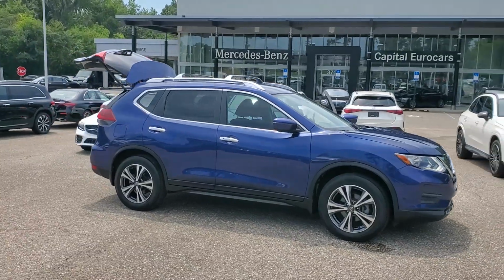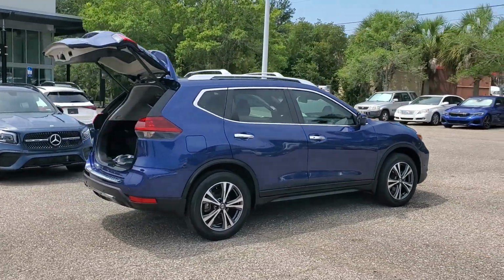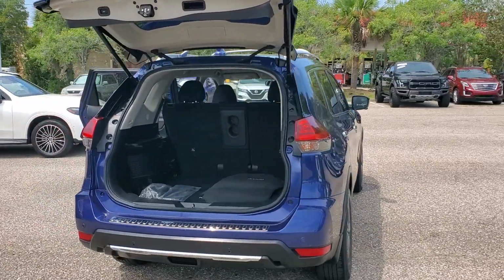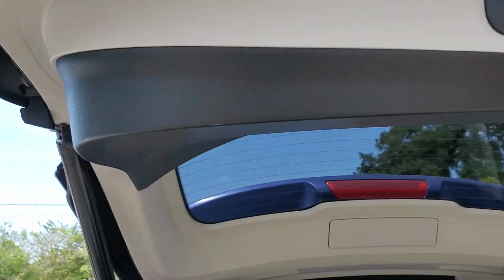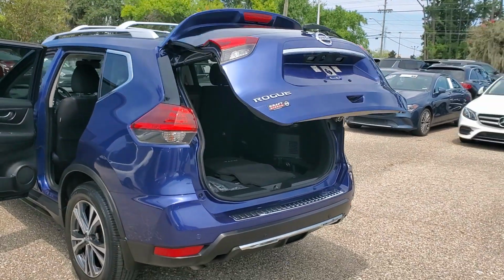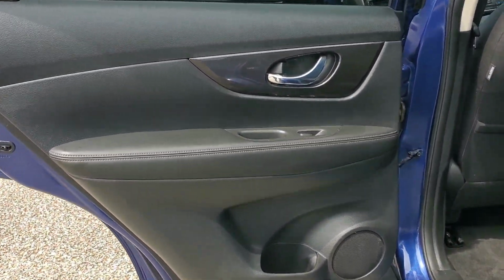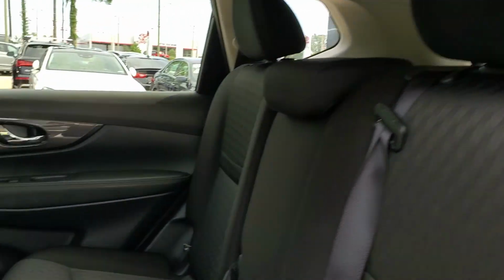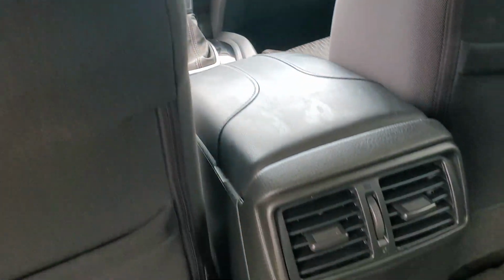2019 Nissan Rogue Tallahassee, Panama City, Marianna, Valdosta, GA, Midway, FL 20P548AA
Caspian Blue Metallic Used 2019 Nissan Rogue SV available in Tallahassee, Florida at Capital Mercedes of Tallahassee. Servicing the Panama City, Marianna, Valdosta, GA, Midway, FL area.

Capital Mercedes of Tallahassee
3705 W. Tennessee St.

This NICE One-Owner well-maintained ROGUE is LOADED with features (not only is it an SV it also has the PREMIUM Package with features like; 18 Aluminum Alloy Wheels Electronic Parking Brake Heated Leather-Wrapped Steering Wheel Aroundview Camera Monitor (I-AVM) Intelligent Cruise Control Memory Driver Seat & Mirrors ProPILOT Assist NissanConnect w/Navigation Steering Assist) and WE HAVE THE PRICE that makes this a DEAL for you! You are absolutely going to want to see touch feel and DRIVE this one! ***BUT it is not going to last long at this price*** Give us the chance and see why we are The Better Way to Buy! We have put a warranty on this vehicle; NO CHARGE to you! You know what you want we have the deal and they are both waiting for you here at Capital Eurocars. Take a look at the pictures ...then Cmon by - youll be glad you did!**CAPITAL CONFIDENCE PLAN USED CAR GUARANTEE*** Powertrain Warranty as long as its yours up to 100000 Miles!* 101 Point Total Vehicle Inspection* Live Market Pricing* 7 Day/500 Mile Vehicle Exchange Policy** Complete Vehicle History.CARFAX One-Owner. Clean CARFAX. 26/33 City/Highway MPG All prices plus sales tax tag and titling and dealer service fee of $999.00 which represents cost and profits to the selling dealer for items such as cleaning inspecting adjusting new vehicles and preparing documents related to the sale.